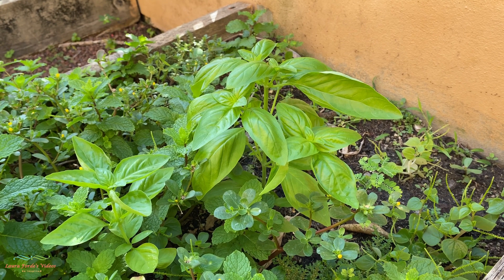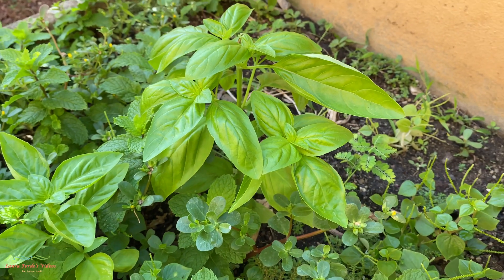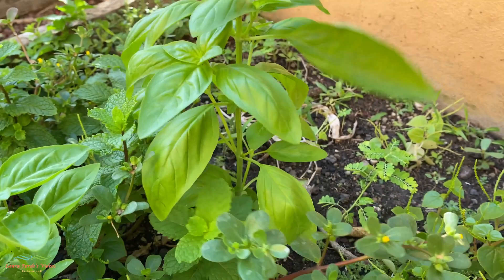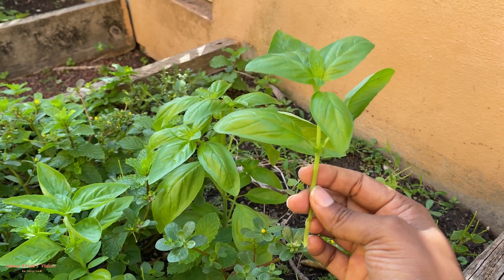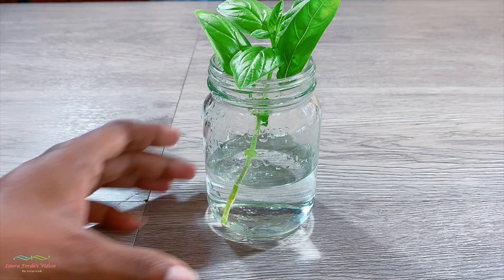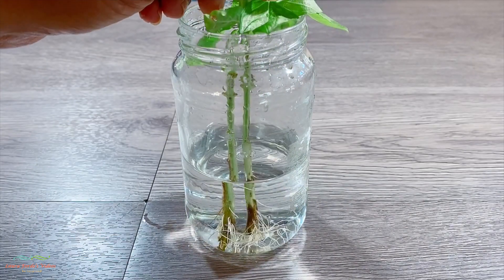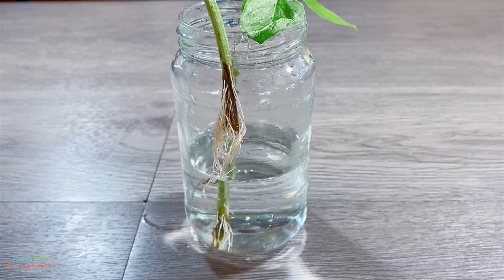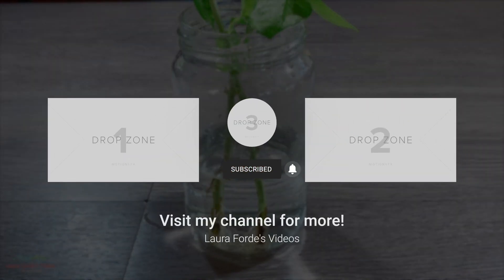Endless Supply From One Plant | How To Propagate Basil From A Cutting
In this video I would show you how I propagate or make new basil plants from one existing plant to create an endless supply of sweet basil. I hope you enjoy it!